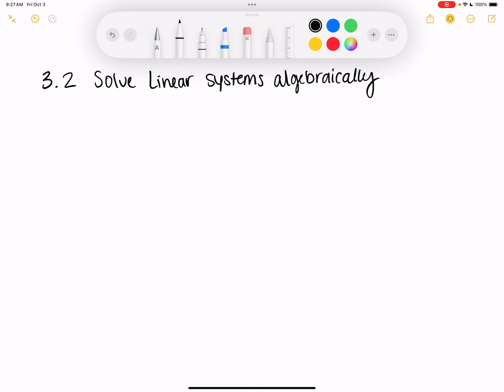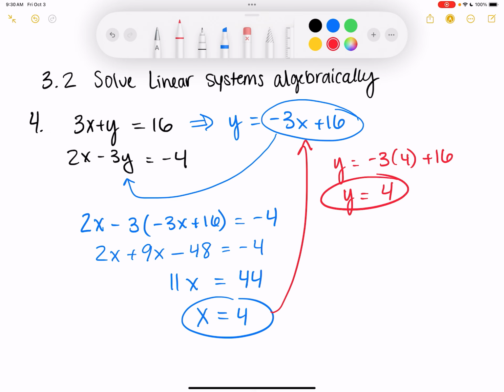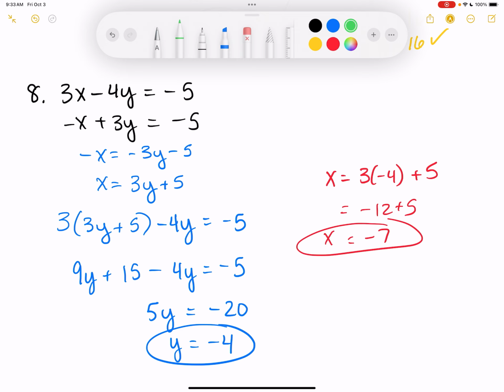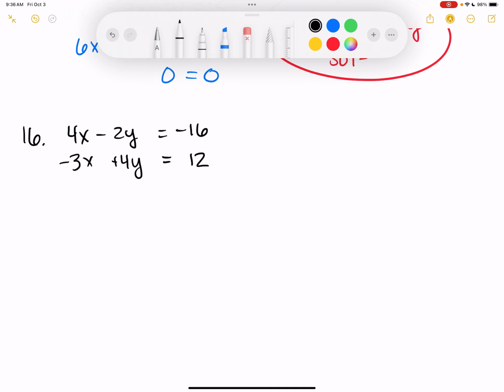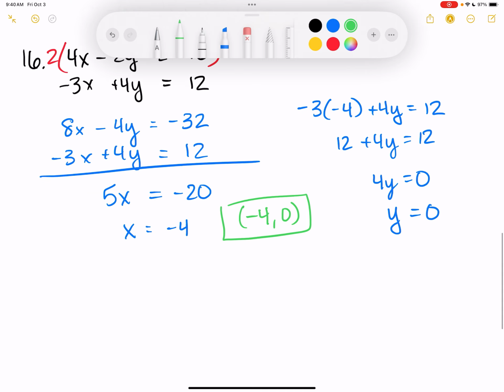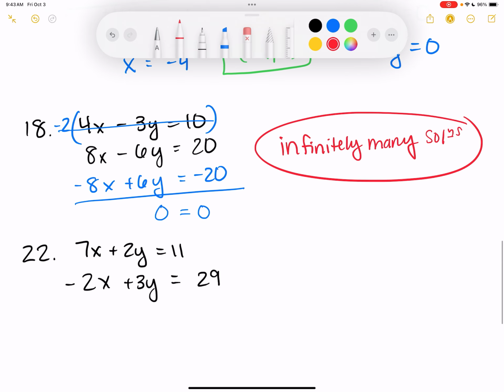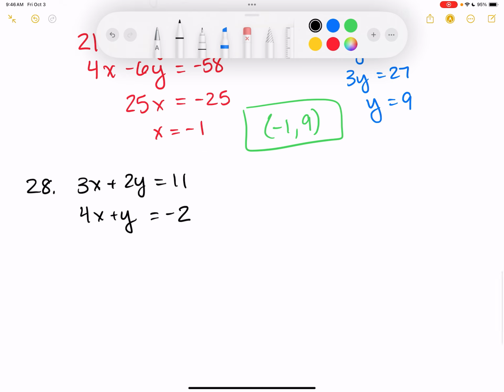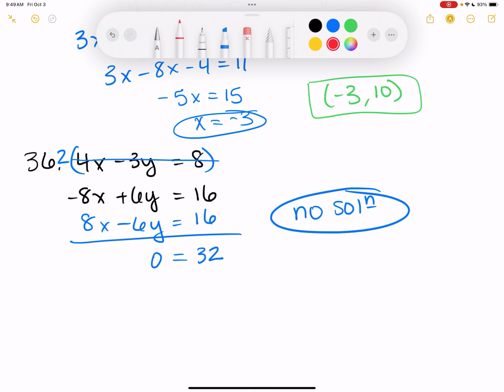Algebra 2 3.2 Solve Linear Systems Algebraically